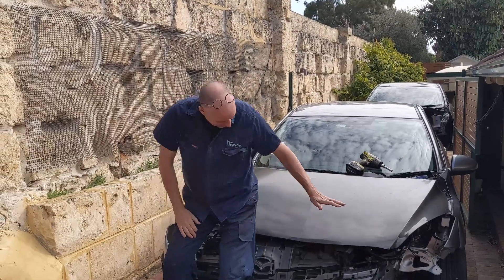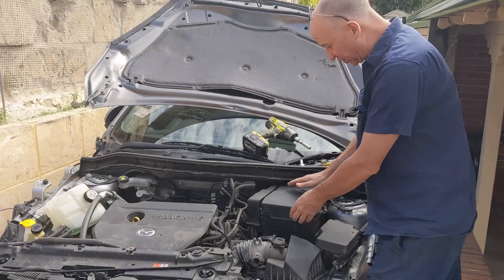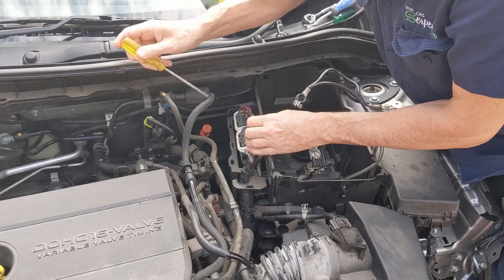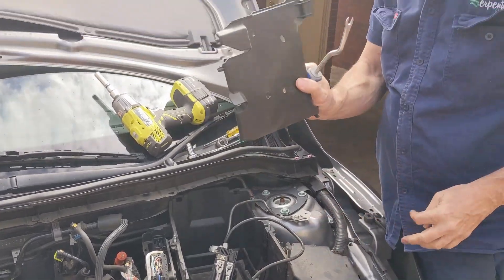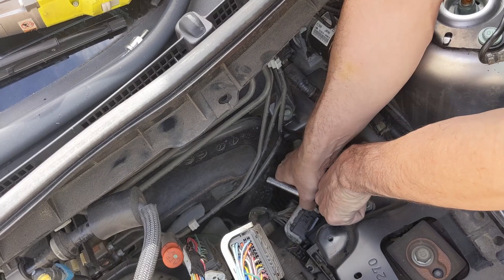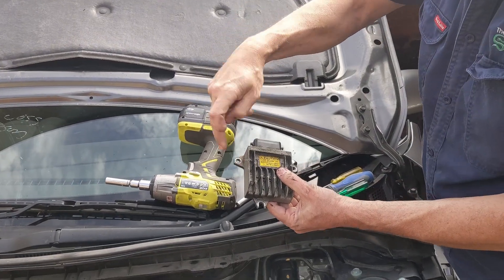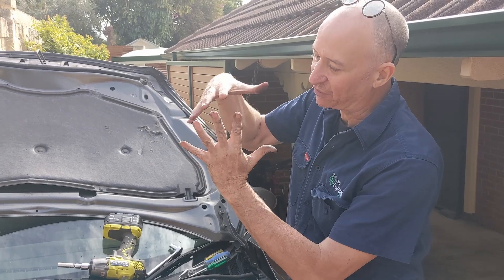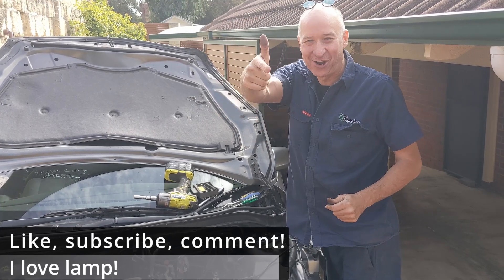BL Mazda 3: R&R the TCM. 2.0L 2.5L 2009 2010 2011 2012 2013 U0101 LFAE LFJS L552 L34N PE2G PE2K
If this video helped you, and you would like to support my battle with cancer, then please consider making a small donation to my cancer fund

In this video I demonstrate how to remove and reinstall the TCM (Transmission Control Module) in a BL Mazda 3 (2009 to 2013) with an LFVE engine.  The process with the L5VE engine is the same.

If you are in Australia and want to recondition your TCM, I recommend EJ Motor Works.

If you are in the US, and have a SkyActive-G engine, then the job is actually easier than mine.  This video here explains it.

You do not need to configure anything on the replacement TCM.

If your U0101 error spreads to other systems after installing the new TCM, then watch this video.  It will point you in the right direction.

If you are in the US, one of my subscribers used this company and had a good result:

For secondhand TCMs, try eBay or a local Mazda wrecker.  But remember, it may be just on the verge of failure, so don't pay too much for it.

If you are in Australia, I often have spares that I can fit and warranty.  Just message me.

The TCM model numbers that I am aware of are:
BL LFVE 2.0L petrol (Australia)
LFAE-18-9E1
LFAE-18-9E1B
LFAE-18-9E1C
LFAE-18-9E1D
LFAE-18-9E1E
LFAE-18-9E1F
LFAE-18-9E1G
LFAE-18-9E1H
LFJS-18-9E1A
LFJS-18-9E1B
LFJS-18-9E1C

BL L5VE SP25 2.5L petrol (Australia):
G1T01374H
L552-18-9E1
L552-18-9E1B
L552-18-9E1C
L552-18-9E1D
L552-18-9E1F
L552-18-9E1G
L552-18-9E1H
L552-18-9E1J

BL SkyActive-G (USA):
The TCM is part of the PCM. It's on the side of the battery box.
PE2G-18-881L
PE2K-18-881R

BL 2.0L petrol (USA):
LFJE-18-9E1B

BL 2.5L petrol (USA):
L539-18-9E1E
L5F8-18-9E1A

I’ve never worked on the BKs, but from the small amount of research I have done online, I think these part numbers apply to the Australian cars:

2.0L BK
L34N-18-9E1A/B

2.3L BK
L34T-18-9E1A/B/C/D/E

I personally verify that the BL 2.0L petrol auto will drive under its own power WITHOUT a TCM installed.  I didn't drive far, but I was relieved to know that I could move the car if I had to.

TAGS:  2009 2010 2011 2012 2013 BL Mazda 3 2nd generation Neo Maxx Sport SP25 MPS trouble change holding gears slow to drop into gear clunk over revving TCM light error code U0101 Traction Control Light ABS SP23

Error U0073 - control Module Communication Bus "A" is off (the e-Data bus control is disabled)
Error U0100 - Lost Communication with ECM/PCM "a" error (data bus, engine control module (ECM) "A"-no link)
Error U0101 - Lost Communication with TCM (data bus, transmission control module (TCM) - no link)
Error U0402 - The PCM has received out-of-range data from the TCM. I had this with one customer.  Turns out someone had installed a 2.0L TCM in his 2.5L car.  The correct TCM fixed the error.
Error P0715 - Input/Turbine Speed sensor "A" Circuit
Error P0720 - Output Speed sensor Circuit error
Error P0744 - Torque Converter Clutch Circuit Intermittent
Error P0745 - Pressure control solenoid valve manifold "A" (Gearbox Electromagnetic fluid pressure control valve - electric circuit fault)
Error P0748 - Pressure control solenoid valve manifold "A" Electrical Gearbox (electromagnetic pressure control valve - electrical malfunction)
Error P0753 - Shift solenoid valve manifold "A" Electrical (Gearbox electromagnetic valve A - electrical malfunction)
Error P0758 - Shift solenoid valve manifold "B" Electrical (Gearbox electromagnetic valve B in - electrical malfunction)
Error P0763 - Shift solenoid valve manifold "C" Electrical (Gearbox electromagnetic valve C in - electrical malfunction)
Error P0768 - Shift solenoid valve manifold "D" Electrical (Gearbox electromagnetic valve D - electrical malfunction)
Error P0773 - Shift solenoid valve manifold "E" Electrical (Gearbox electromagnetic valve E in - electrical malfunction)
Error P0778 - Pressure control solenoid valve manifold "B" electrical (electromagnetic valve B in pressure control - electrical malfunction)
Error P0791 - Intermediate Shaft speed sensor "A" Circuit (intermediate shaft frequency sensor - failure of the electrical circuit)
Error P0841 - Transmission Fluid Pressure sensor/Switch "A" error - Circuit Range/performance (sensor A of the pressure of the work fluid of gearbox - band/function)
Error P0882 - TCM Power Input Signal Low (Gearbox electronic control module - low power supply voltage)
Error P0883 - TCM Power Input Signal Low (Gearbox electronic control module - high power supply voltage)
Error P0884 - TCM Power Input Signal Intermittent (Gearbox electronic control module (TCM), input power signal - unreliable pin of the electrical circuit)
Error P2709 - Shift solenoid valve manifold "F" Electrical (electromagnetic valve F gear switches - electrical malfunction)